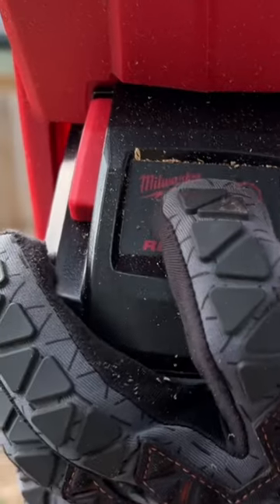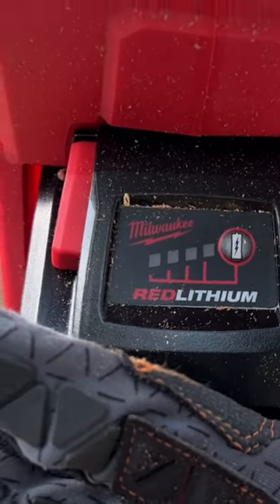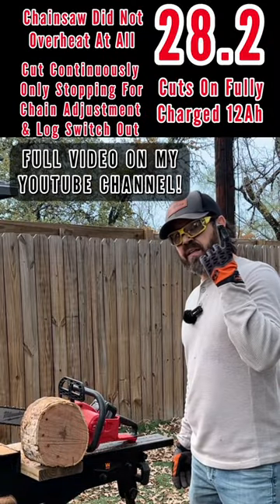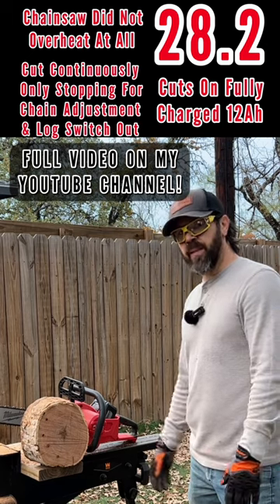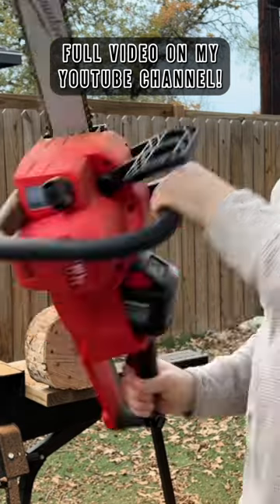How Many Cuts From A 12Ah HO Battery?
👉👉 Amazon NEW! Milwaukee M18 FUEL 16" Chainsaw 12Ah Kit - 2727-21HD

VLOXO 6-in-1 Premium Kitchen Knife Sharpener

NEW! SKIL PWR CORE 20 Brushless 20V Compact Drill Driver and Impact Driver Kit

WEIZE 270-Piece Mechanic Tool Set - $109!!
WARRANTY: WEIZE is committed to the long-term development in quality mechanic tools, so we have the confidence to provide a Lifetime Warranty. If any tool is missing when you receive it, any quality problem occurs when you use it, contact WEIZE support team, we will replace it for free.

NEW TOUGHBUILT  Folding 5.5-in Utility Ripping Jab Saw

Inwell 58pc ¼” Mini Ratchet Wrench Set with Color Coded Bits, Sockets, and Compact Storage Case

DURATECH 56-pieces 1/4" Mini Ratchet Wrench and Screwdriver Bit Set, 2 Set-in-1, 72-Tooth and 60-Tooth with Bit Socket Set, Storage Cases Included

24 In 1 Ratcheting Screwdriver Set, ATuMan Mini Ratchet Wrench with Reversible High Torque Drive Handle

BOSCH GCM12SD 15 Amp 12 Inch Corded Dual-Bevel Sliding Glide Miter Saw with 60 Tooth Saw Blade - Limited Time Deal

Metabo HPT 10-Inch Miter Saw | Single Bevel | Compound | 15-Amp Motor | C10FCGS